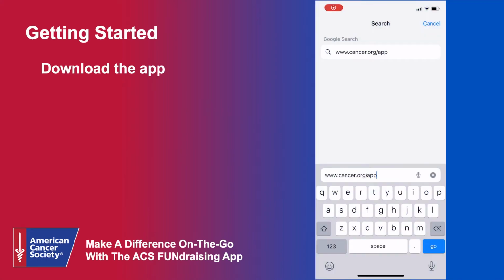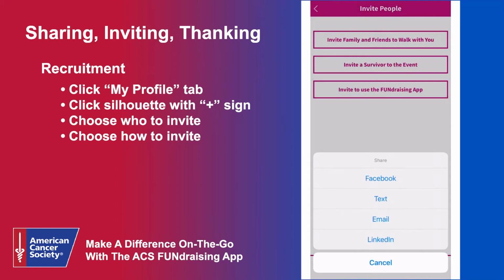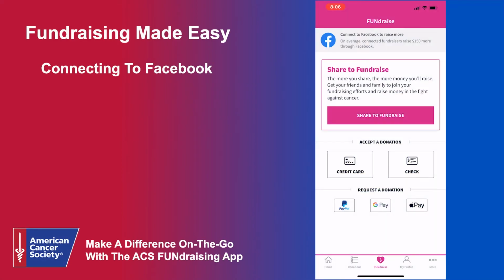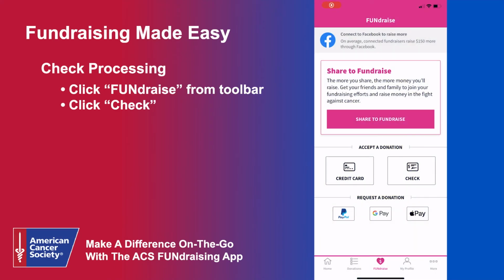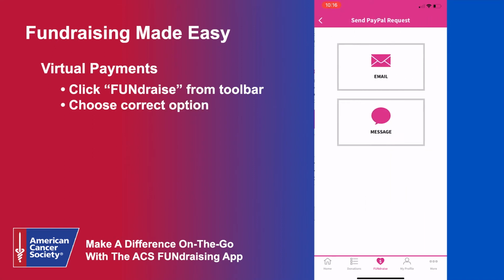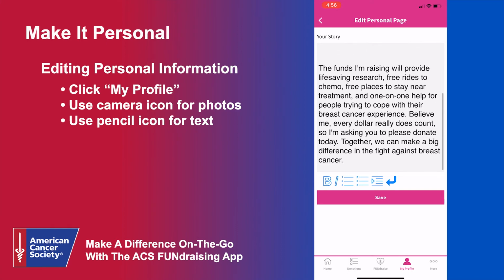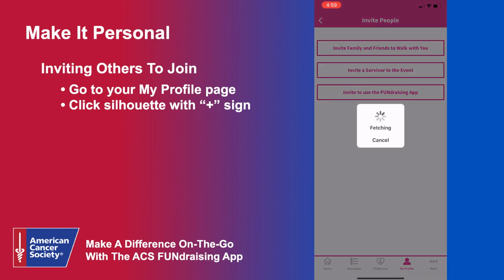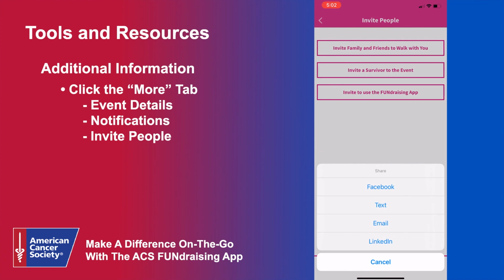Mobile App Tutorial